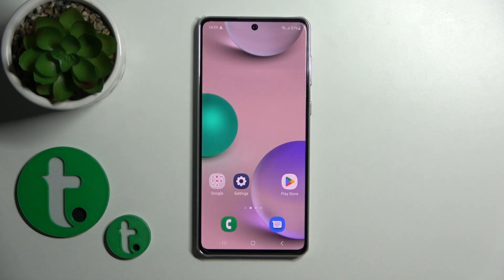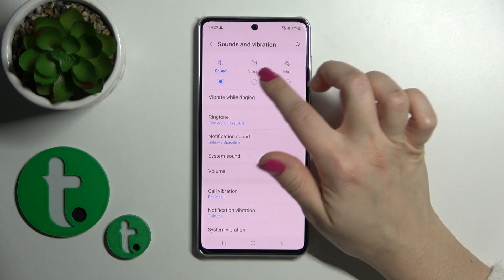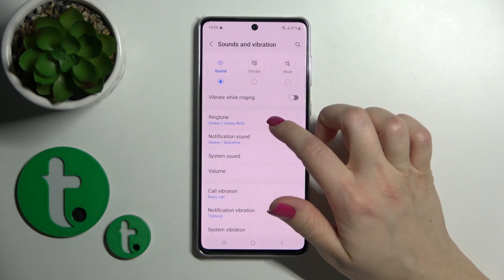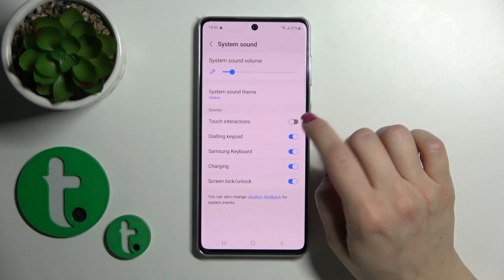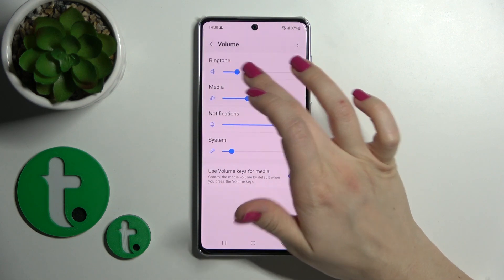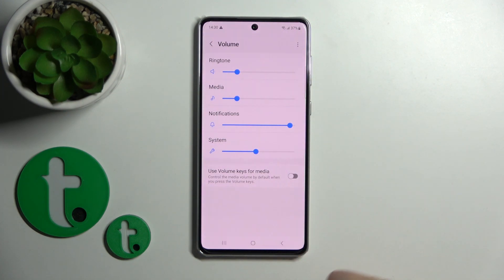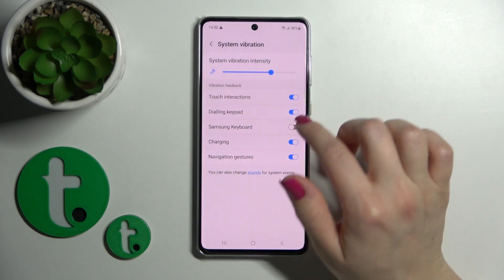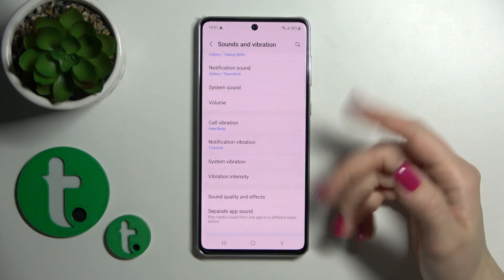How to Find & Manage Sound Settings on a SAMSUNG Galaxy A73 5G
In this tutorial, we'll show you how to access and change the audio preferences on your Samsung Galaxy A73 5G. Whether you want to tweak the volume, adjust the sound quality, or customize the equalizer settings, this tutorial has got you covered. We'll guide you through the steps of accessing the audio preferences, and explain what each option does. We'll also provide some tips and tricks for getting the most out of your phone's audio capabilities. So, let's get started and learn how to make your music, movies, and phone calls sound better than ever before!

How to configure sound settings on a SAMSUNG Galaxy A73 5G? How to manage sound options on a SAMSUNG Galaxy A73 5G? How to change audio preferences on a SAMSUNG Galaxy A73 5G? Where to find the audio preferences on a SAMSUNG Galaxy A73 5G?